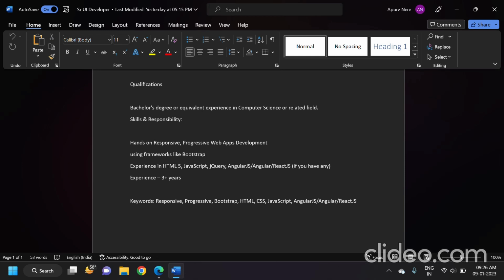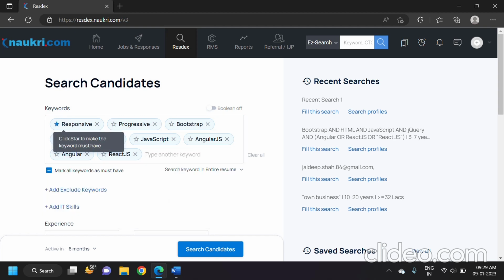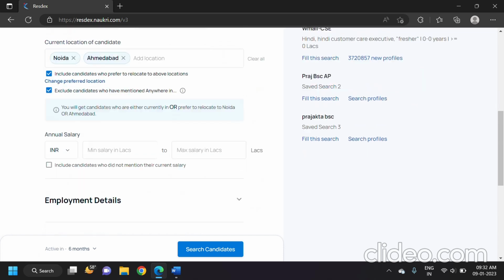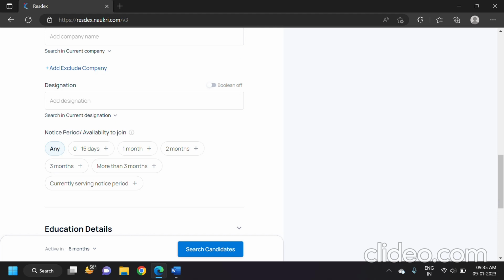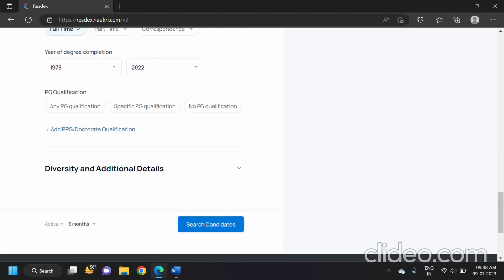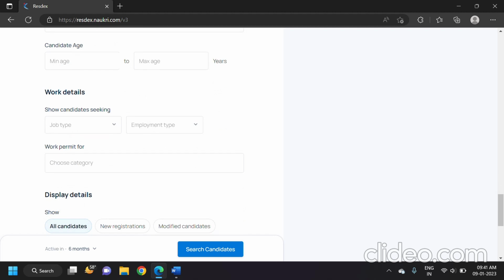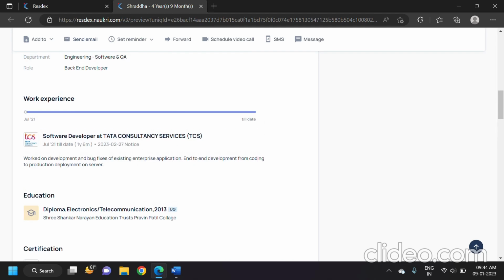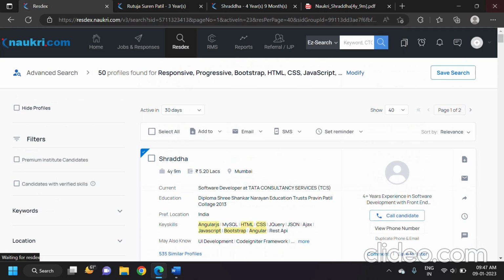Naukri Search| Recruitment Journey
In this video, I have explained the way to effectively communicate with candidates on daily basis.